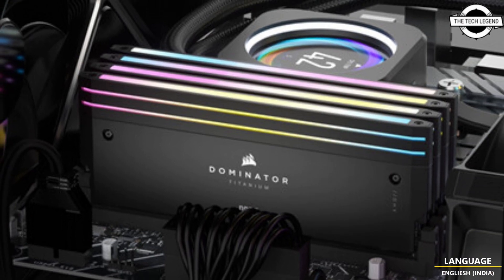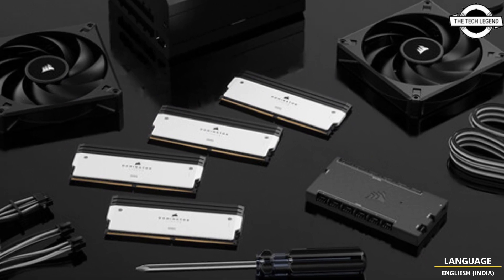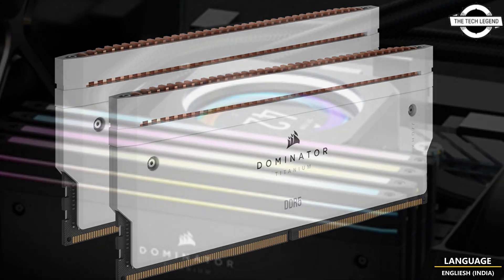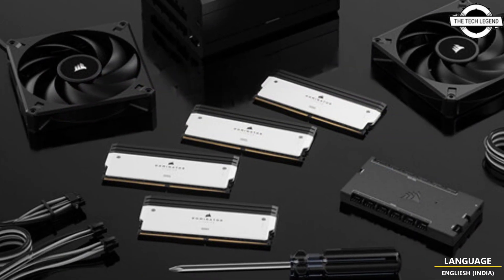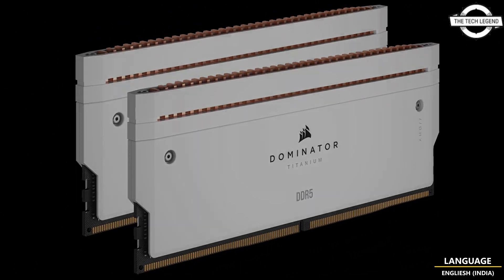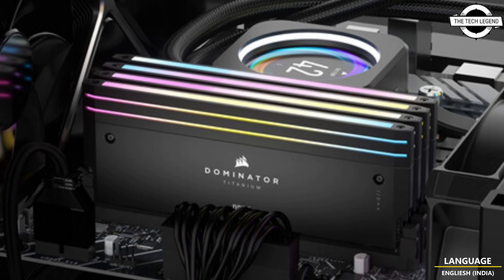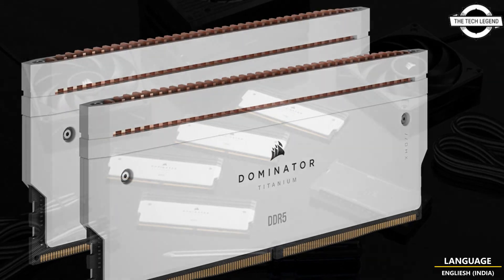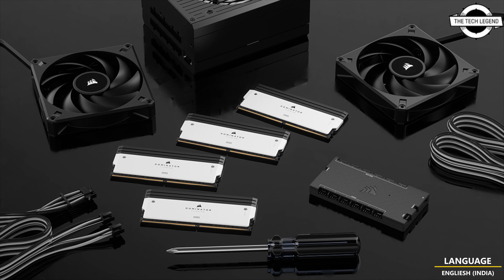CORSAIR DOMINATOR Titanium Series DDR5 8,000MT/s Memory Launched At Computex 2023 - All Details Here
PRODUCT BRAND STORE AMAZON

CORSAIR, a world leader in enthusiast components for gamers, creators, and PC builders, today announced the latest addition to its award-winning memory line-up, DOMINATOR TITANIUM DDR5 memory. Built using some of the fastest DDR5 ICs alongside patented CORSAIR DHX cooling technology for improved overclocking potential, DOMINATOR TITANIUM continues the DOMINATOR legacy with stunning design and blazing performance. Sporting an elegant, fresh new design and built using premium materials and components, DOMINATOR TITANIUM DDR5 memory will be available for both Intel and AMD platforms, supporting Intel XMP 3.0 when paired with 12th and 13th-Gen Core processors or AMD EXPO for Ryzen 7000 CPUs. These technologies enable easy overclocking in just a couple of clicks on compatible platforms. An exciting new feature with DOMINATOR TITANIUM is support for fully replaceable top bars, allowing owners to customize their memory for specific aesthetics. Anyone looking to go for a minimalist or classic style can do so with the separately available Fin Accessory Kits that replace the RGB top bars with bars that utilize fins for an elegant look that harkens back to the original DOMINATOR memory. Boasting 11 vibrant individually addressable RGB LED along its removable top-bar, DOMINATOR TITANIUM offers seamless lighting arrays to illuminate your system. More advanced system-wide effects are possible when combined with the powerful CORSAIR iCUE Murals, for synchronized lighting that matches your music, games, or movies. DOMINATOR TITANIUM will launch with phenomenal speeds up to 8,000MT/s and capacities up to 192 GB (4x 48 GB) with CAS latencies as low as 30 on some SKUs. Showing its ability to go beyond even this high frequency performance, CORSAIR will be demoing DOMINATOR TITANIUM running at speeds of 8,266MT/s at its Grand Hyatt booth at COMPUTEX 2023. CORSAIR will celebrate the launch of the latest version of DOMINATOR Memory with a limited run of First-Edition kits, boasting tight timings and higher frequencies. Limited to just 500 kits and individually numbered, enthusiasts will need to act fast to secure a unique piece of CORSAIR history. As with all CORSAIR DDR5 memory, DOMINATOR TITANIUM modules are built using hand-sorted, tightly screened memory chips to ensure consistently high frequencies, atop performance PCBs for excellent signal quality and stability. Cooling these chips is a stylish solid aluminium heat spreader that efficiently conducts heat away from your memory, while complementing your system's modern aesthetic. A limited lifetime warranty grants you peace of mind that your new memory will last throughout your PC's lifespan and future upgrades. CORSAIR DOMINATOR TITANIUM DDR5 kits will be available in July 2023 from the CORSAIR webstore and the CORSAIR worldwide network of authorized retailers and distributors.